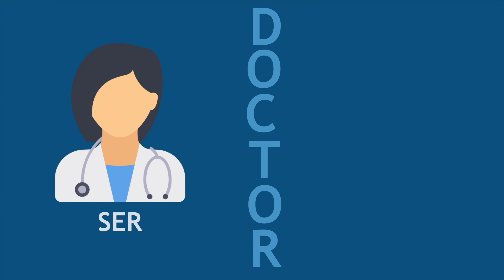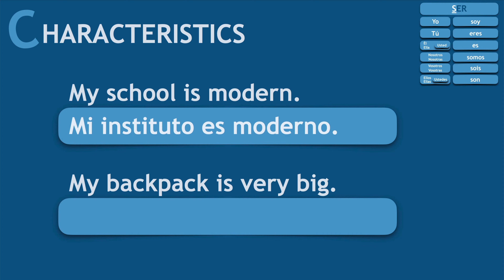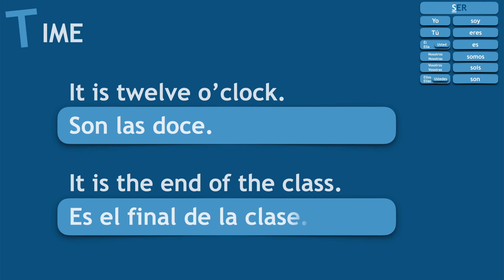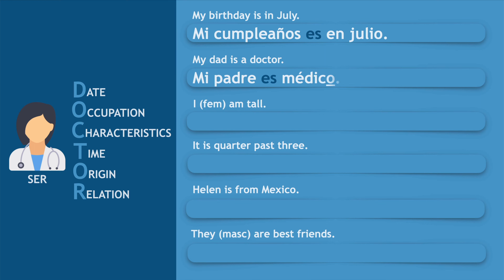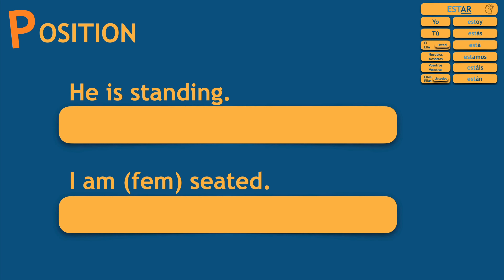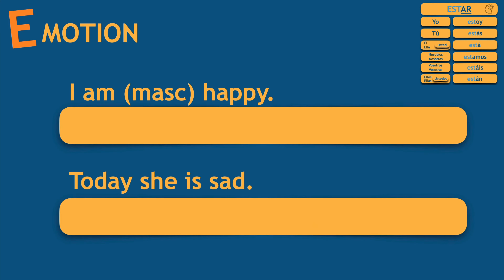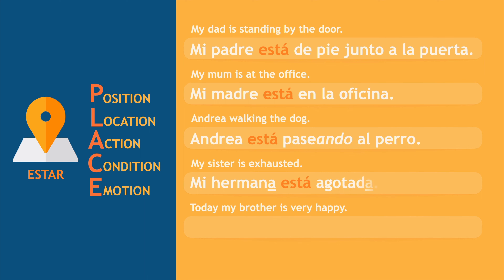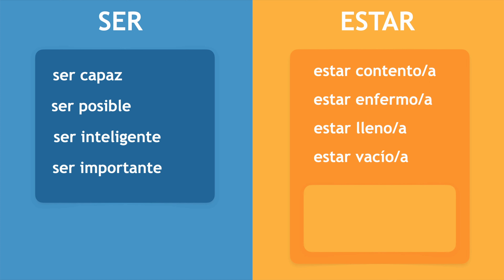Spanish Grammar Made EASY - The Secrets Behind Ser and Estar!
🚀 Struggling with "Ser" and "Estar" in Spanish? You're not alone! These two forms of "to be" can be tricky, but today, I'm breaking it down in a way that finally makes sense. ✅

In this video, we’ll dive deep into DOCTOR (for "Ser") and PLACE (for "Estar")—two simple acronyms that will unlock the secrets of using these verbs correctly.

🔹 DOCTOR (Ser) – Permanent & Essential Traits
✅ D – Description
✅ O – Occupation
✅ C – Characteristics
✅ T – Time & Date
✅ O – Origin
✅ R – Relationships

🔹 PLACE (Estar) – Temporary & Changeable States
✅ P – Position
✅ L – Location
✅ A – Action (Progressive Tenses)
✅ C – Condition
✅ E – Emotion

💡 By the end of this lesson, you'll finally understand when to use "Ser" and "Estar" with confidence! No more confusion—just clear, practical explanations and real-life examples.

Got questions? Drop them in the comments, and let’s chat! 💬😊

📚 My name is Dr Calvo and I am the creator of HABLANDOdeELE and It's time 4 Spanish. I have been teaching Spanish as a Foreign Language for more than 20 years in Spain and in the UK. These videos are a personal adventure to help any Spanish students around the word to consolidate any knowledge they might have acquired and to help them gain confidence and understanding.

🌃 FLATICON – BEST ICONS for teachers, students and many more!!